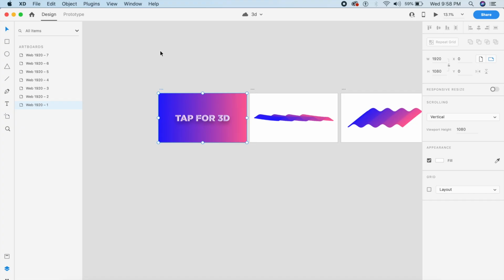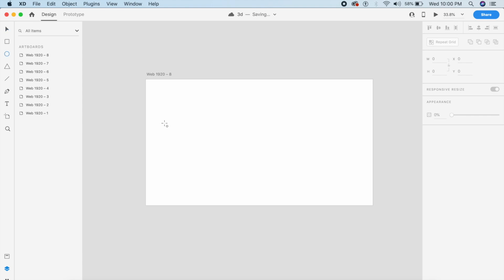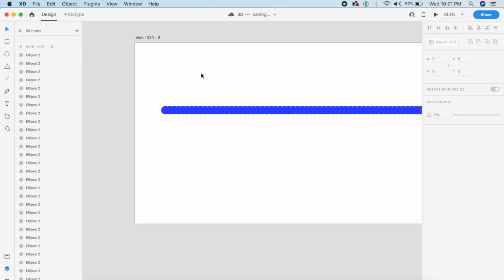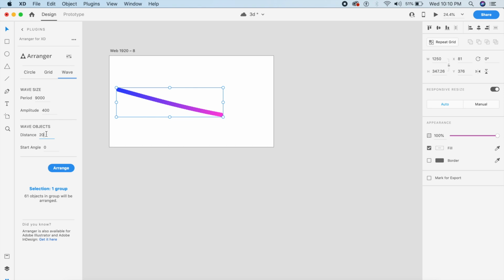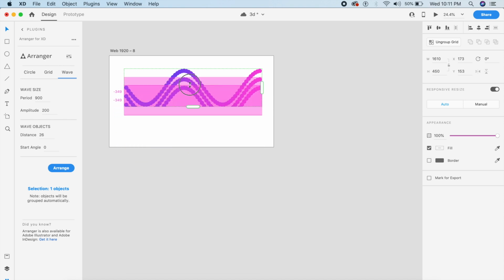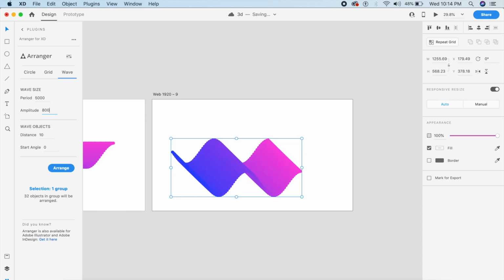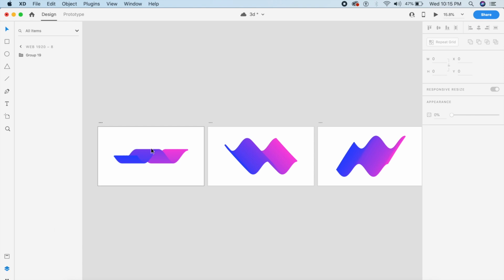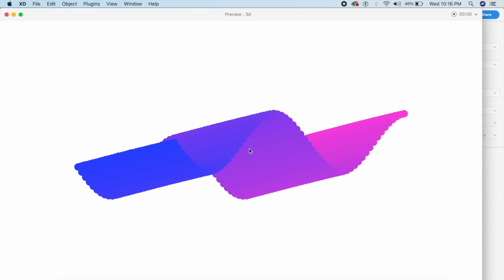3D Wave Animation in Adobe Xd | Auto Animate | Design Weekly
Today we will design a 3D wave animation in Adobe Xd using Auto Animate feature. A simple plugin can be used to create beautiful effects in Xd. I've attached the Adobe Xd file below:

Music in the video: "The Papergirl" by The Whole other